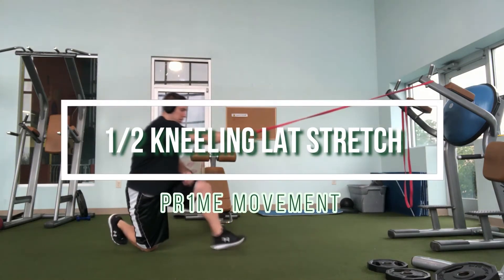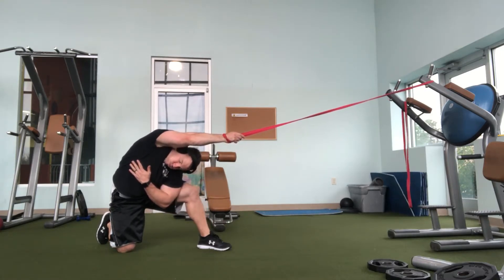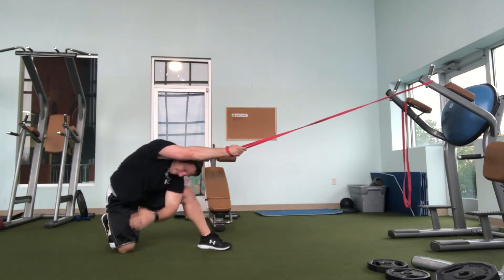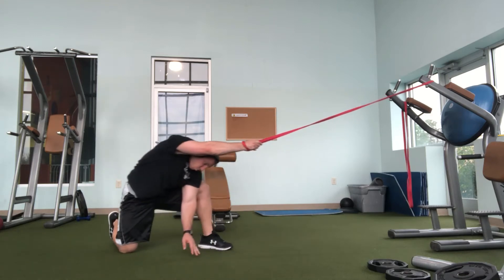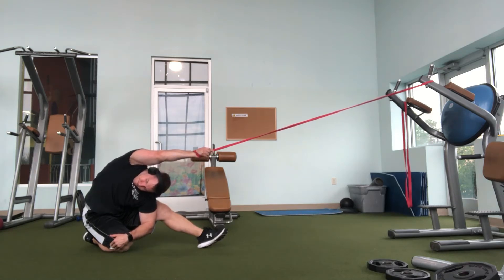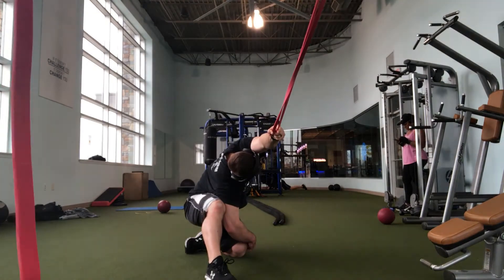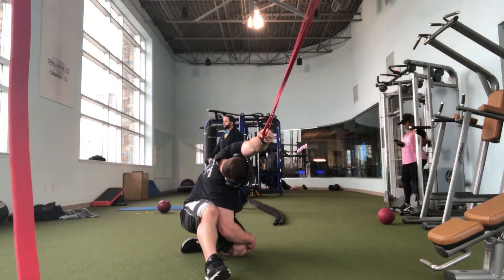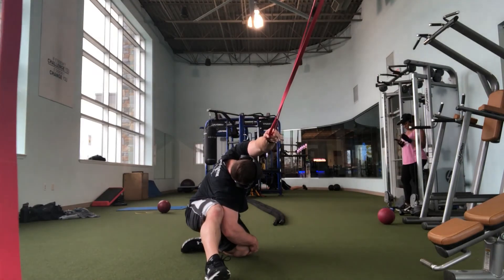Half Kneeling Lat Stretch with Elastic Band | Pr1me Movement Physical Therapy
Although this may seem like a lot is going on, it's actually one heck of a way to loosen up your tight lats, which can inadvertently effect your shoulder. This will also help loosen up your hip and even your mid back / thoracic spine.